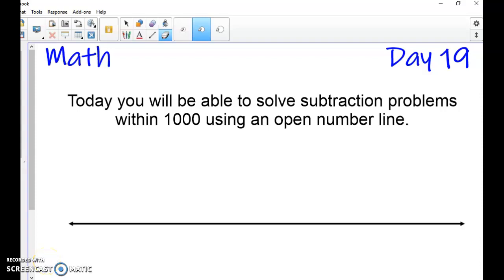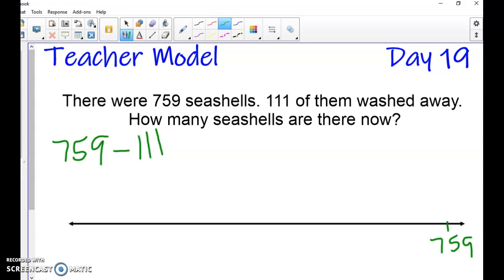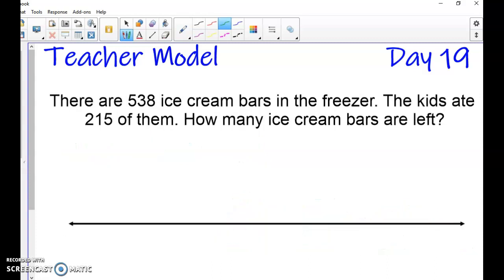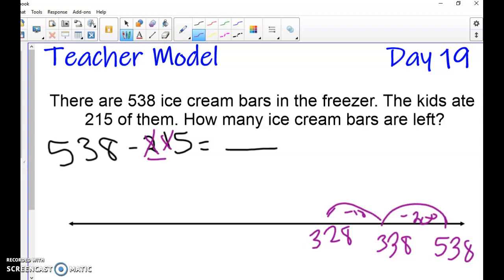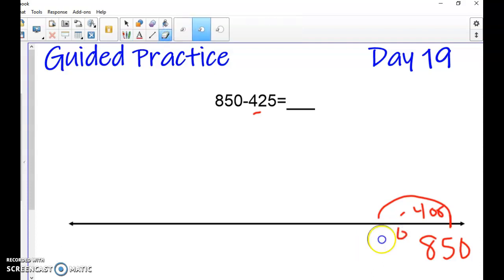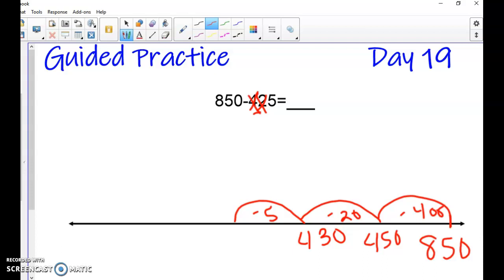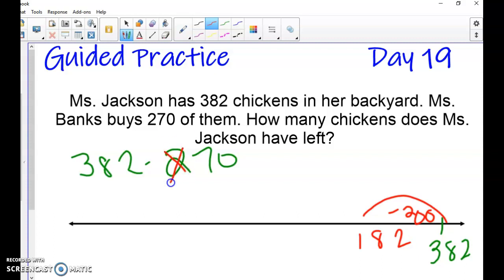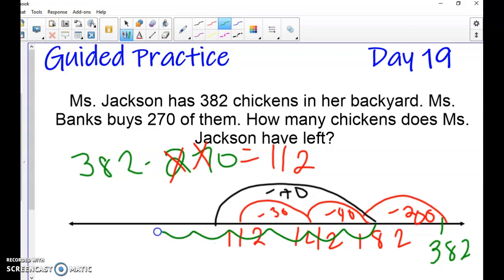Day 19 Math Lesson